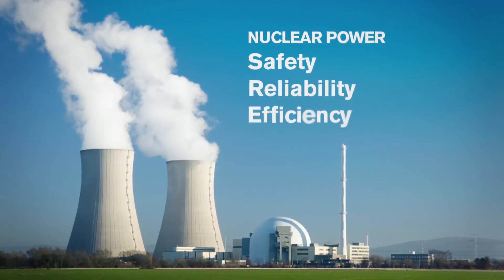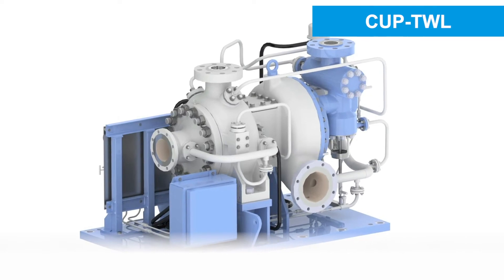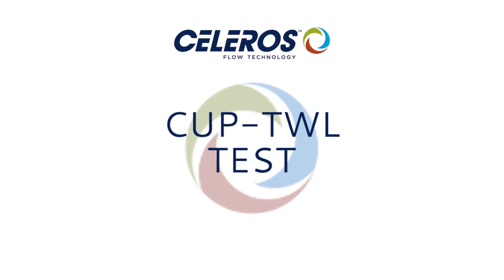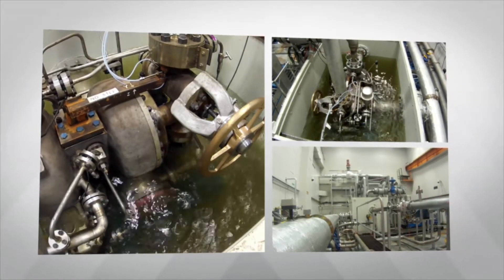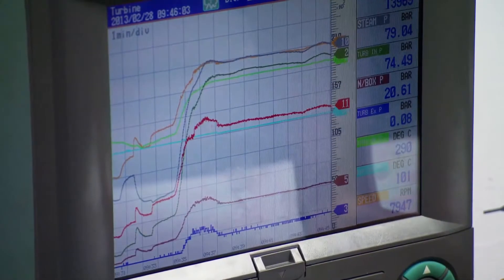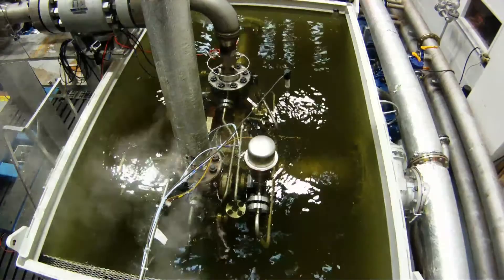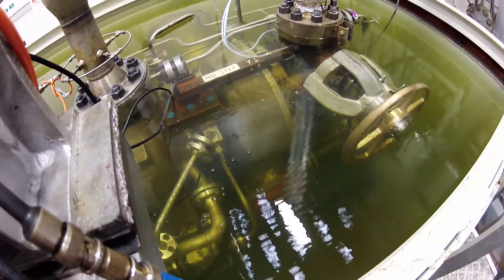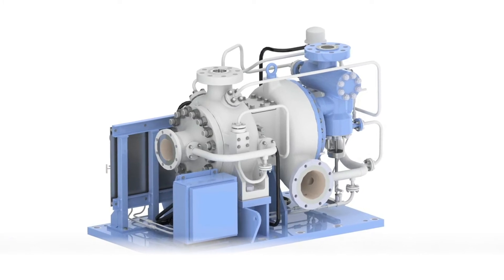Successful Submergence Test of the CUP TWL Turbine Driven Safety Pump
Short video showing how the CUP-TWL still operates under water in flood conditions